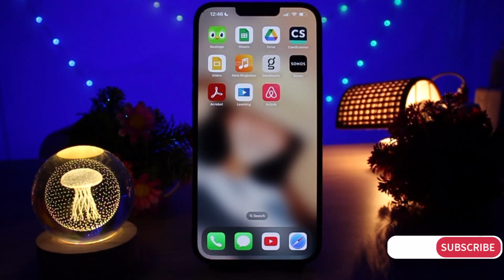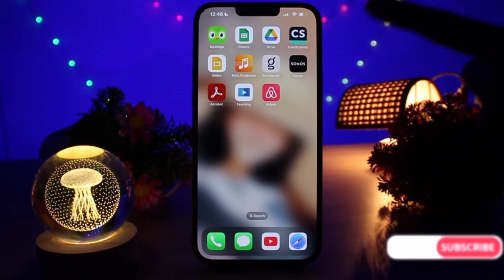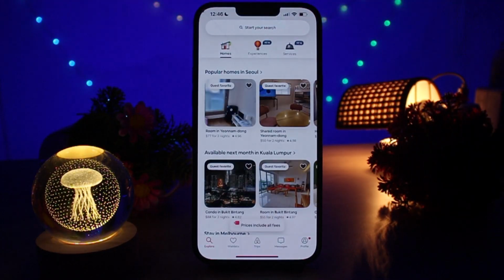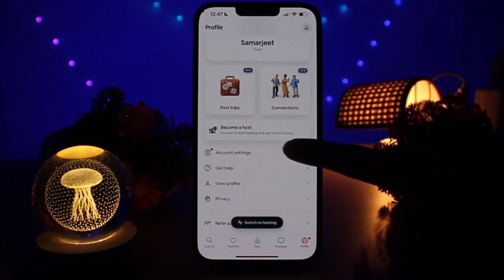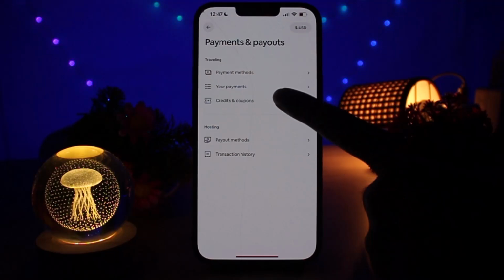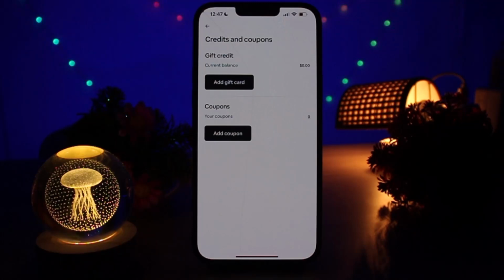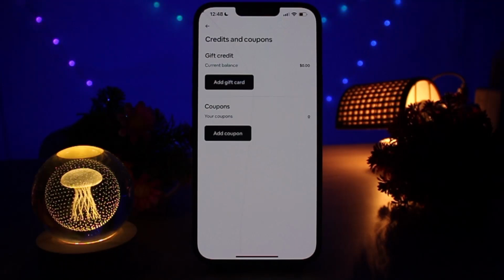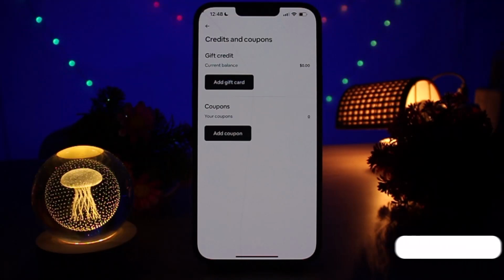How to Use Your Airbnb Gift Credit to Pay for a Reservation - Here's How - 2025